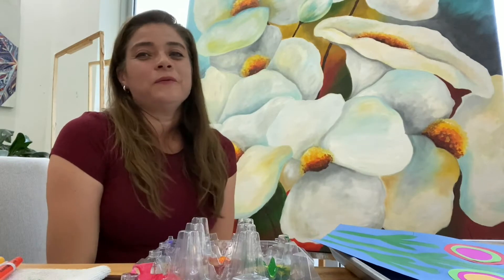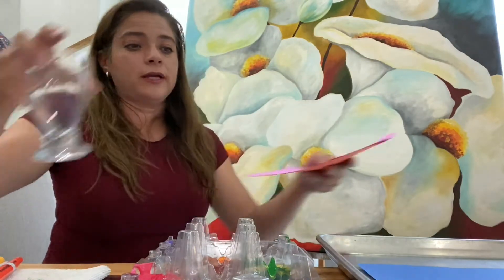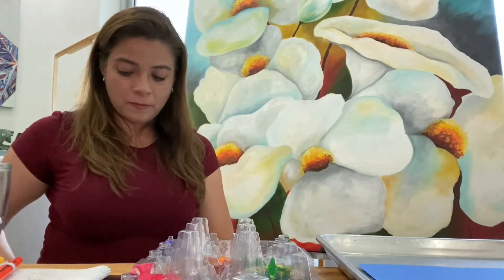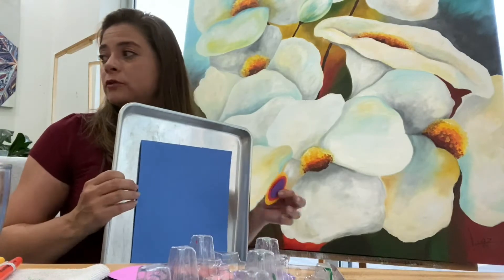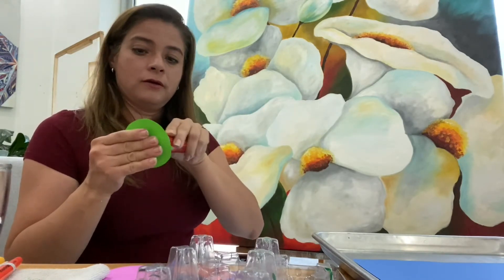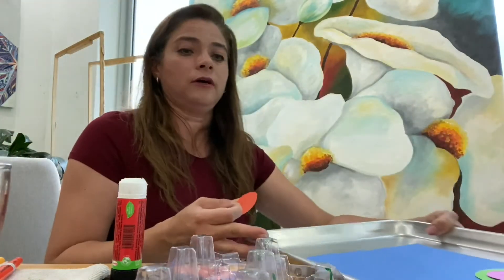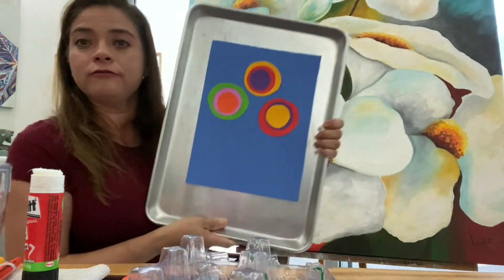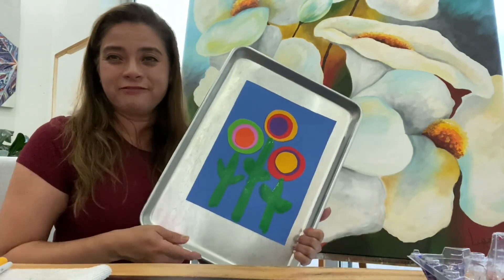k3 art 14 mayo